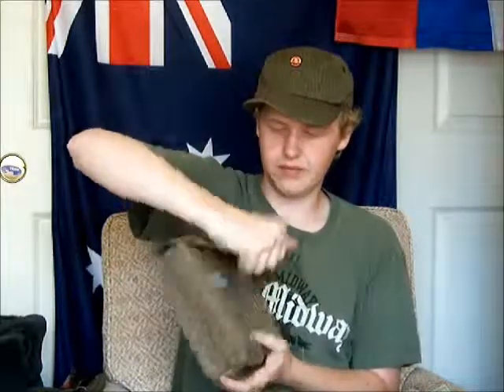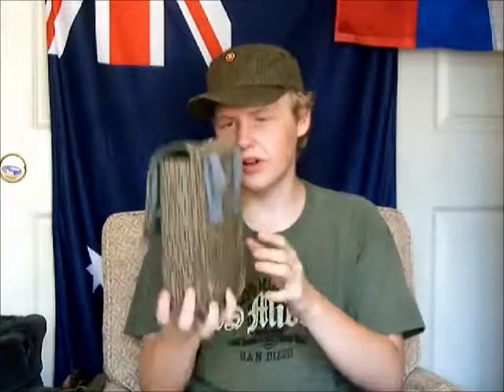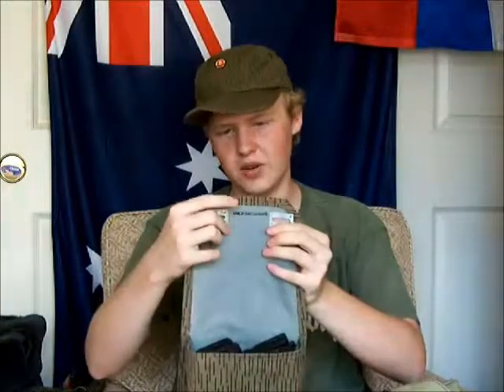Airsoftec: Road to East Wind-Comparisons-4-cell Magazine Pouch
Comparisons on two comparable Eastern Bloc Mag Pouches